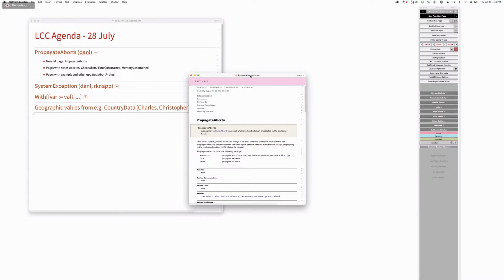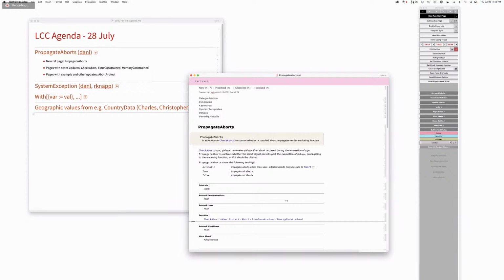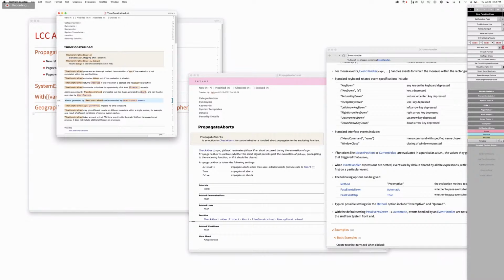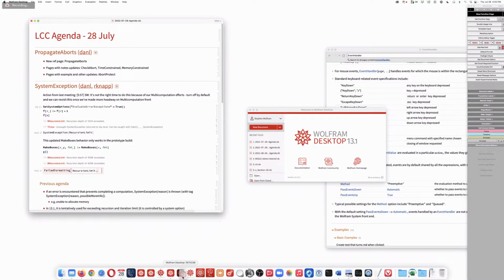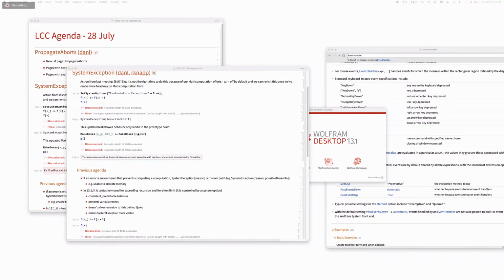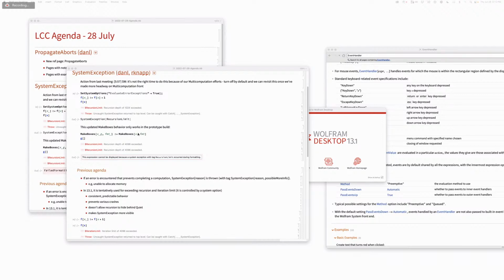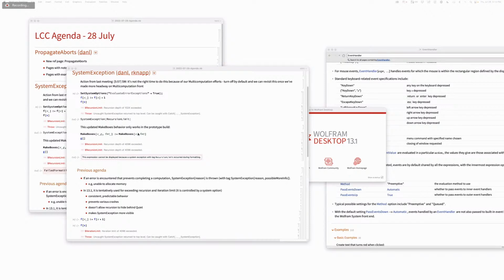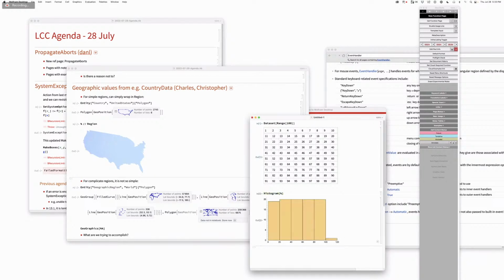Live CEOing Ep 620: Language Design in Wolfram Language [SystemException & Geographic Values]